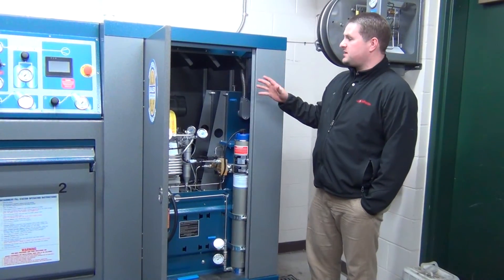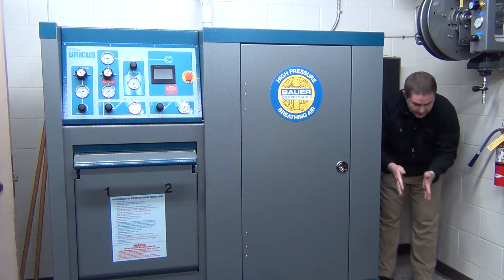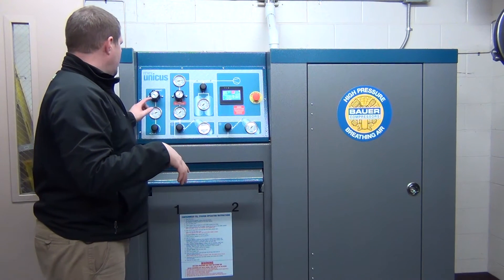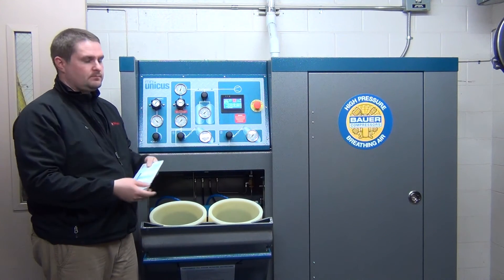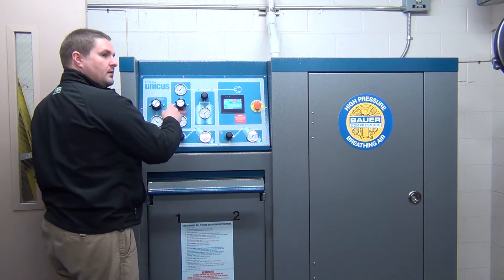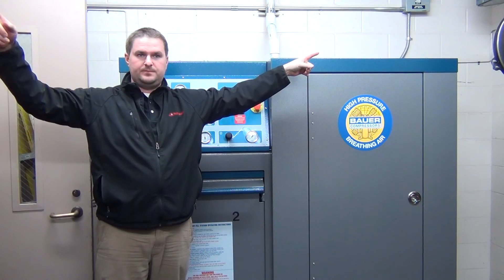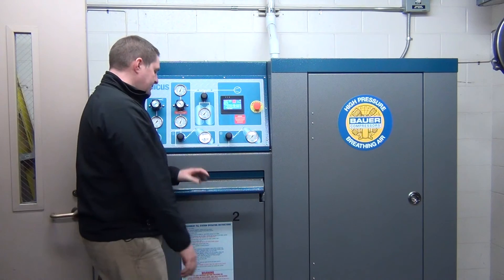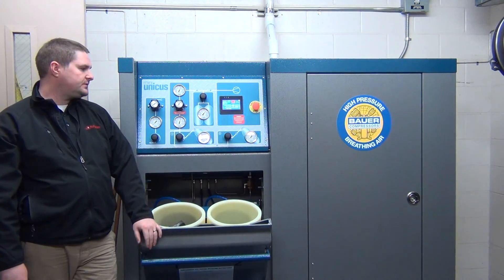CKFR SCBA Compressor Training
Bauer Mini Unicus SCBA compressor training